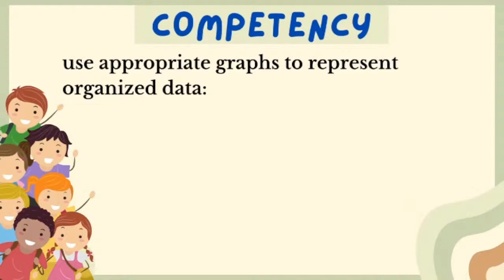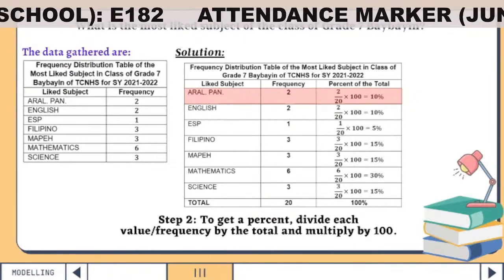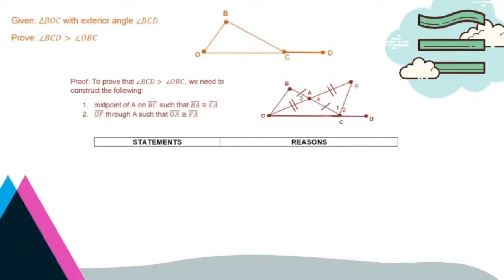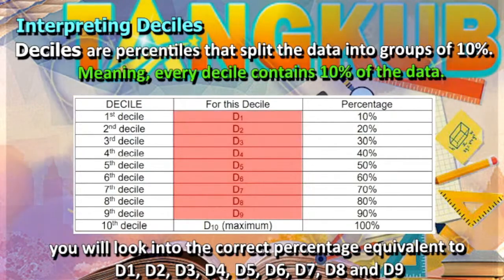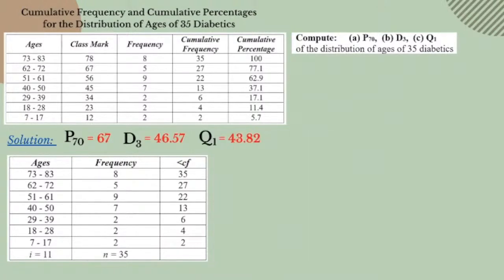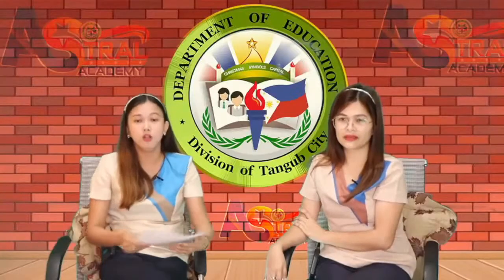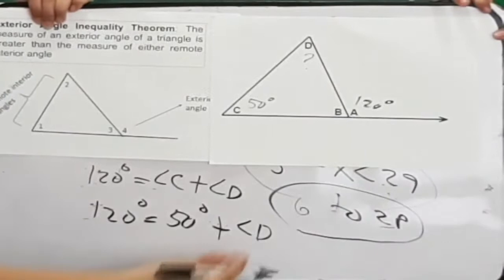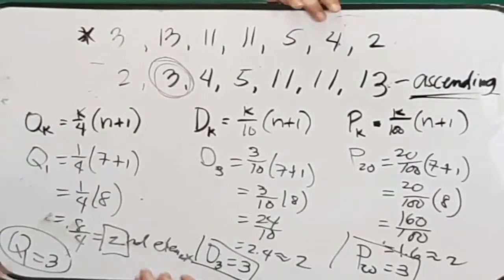Astral Academy Cyber School - March 14, 2022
Astral Academy Cyber School